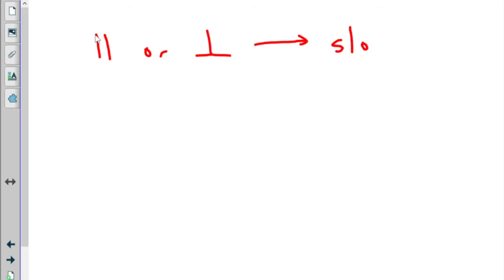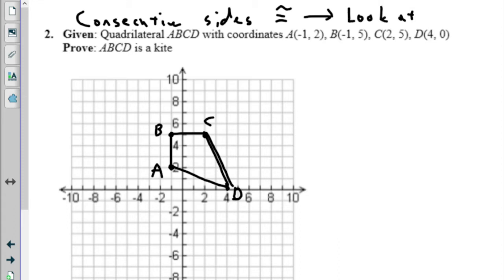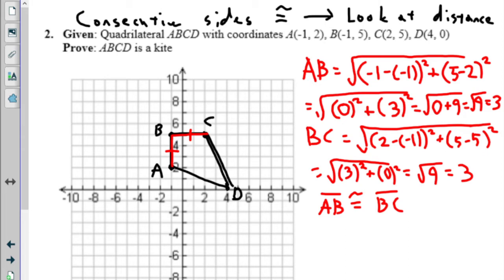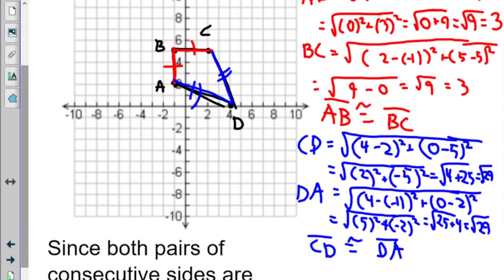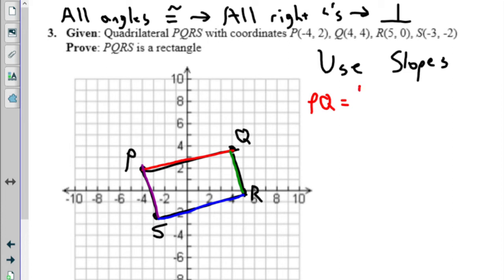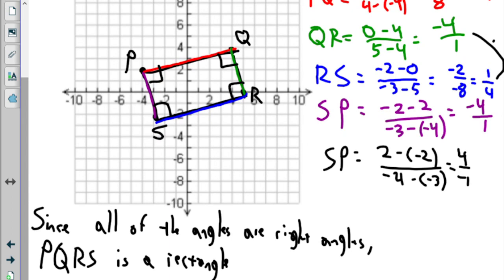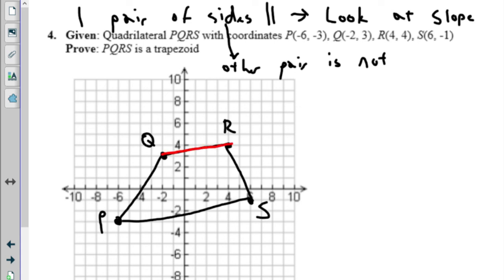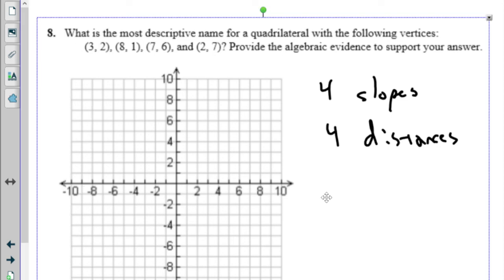Quadrilaterals Coordinate Proofs